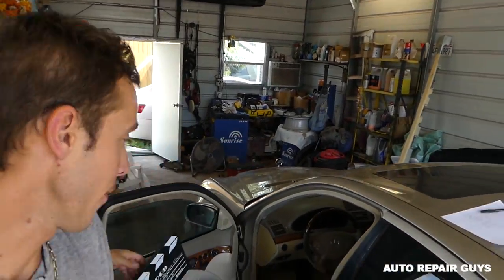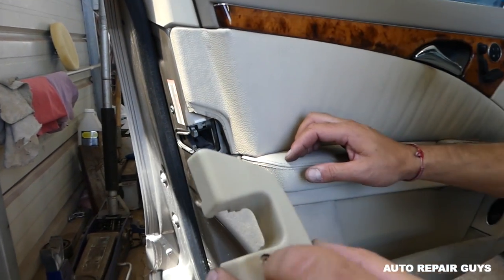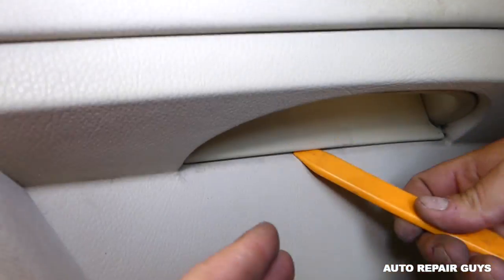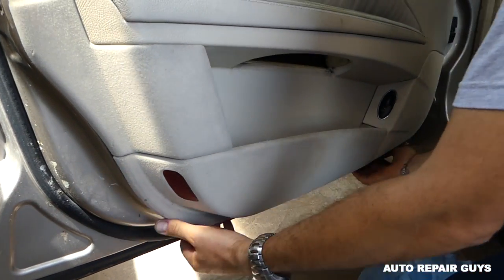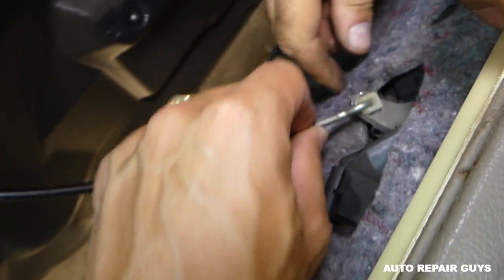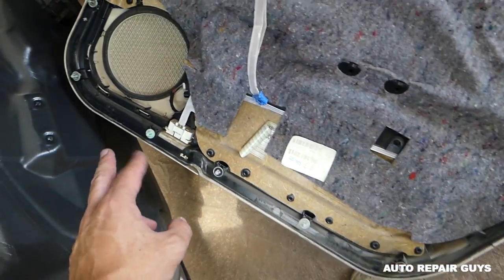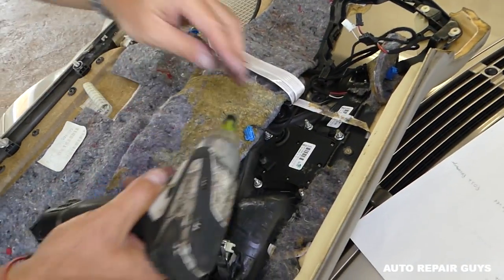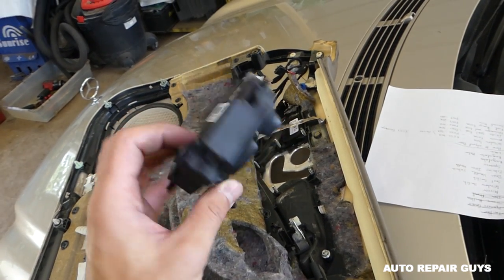MERCEDES W211 POWER SEAT SWITCH REPLACEMENT REMOVAL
Hey guys, in this video we will show you how to remove and replace power seat switch on Mercedes W211. We demonstrated on a 2003 Mercedes e320 front left power seat switch removal. Here is the playlist for MORE REPAIR VIDEOS on Mercedes E Class W211
This video might be helpful on:
2002 Mercedes W211 Power Seat Switch Replacement Removal E200 E230 E240 E280 E320 E350 E500 E550 E55 E63 E200 E220 E270 E300 CDI
2003 Mercedes W211 Power Seat Switch Replacement Removal E200 E230 E240 E280 E320 E350 E500 E550 E55 E63 E200 E220 E270 E300 CDI
2004 Mercedes W211 Power Seat Switch Replacement Removal E200 E230 E240 E280 E320 E350 E500 E550 E55 E63 E200 E220 E270 E300 CDI
2005 Mercedes W211 Power Seat Switch Replacement Removal E200 E230 E240 E280 E320 E350 E500 E550 E55 E63 E200 E220 E270 E300 CDI
2006 Mercedes W211 Power Seat Switch Replacement Removal E200 E230 E240 E280 E320 E350 E500 E550 E55 E63 E200 E220 E270 E300 CDI
2007 Mercedes W211 Power Seat Switch Replacement Removal E200 E230 E240 E280 E320 E350 E500 E550 E55 E63 E200 E220 E270 E300 CDI
2008 Mercedes W211 Power Seat Switch Replacement Removal E200 E230 E240 E280 E320 E350 E500 E550 E55 E63 E200 E220 E270 E300 CDI
2009 Mercedes W211 Power Seat Switch Replacement Removal E200 E230 E240 E280 E320 E350 E500 E550 E55 E63 E200 E220 E270 E300 CDI

•Camera
Panasonic Lumix FZ300
•Tripod